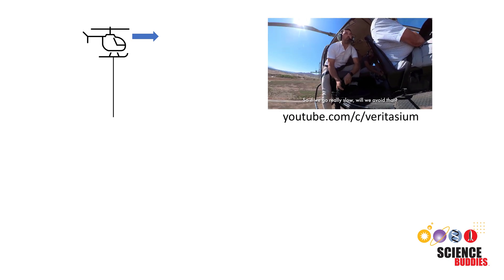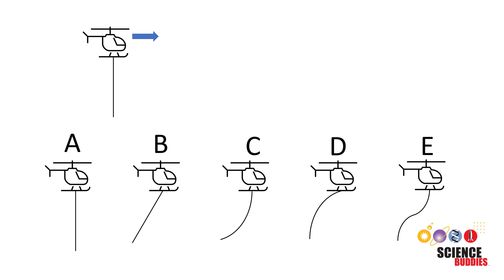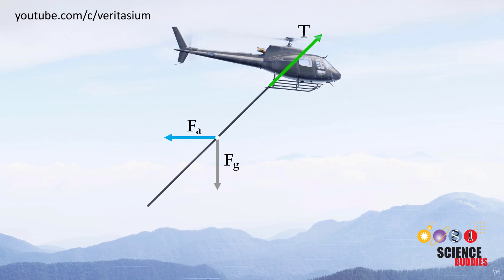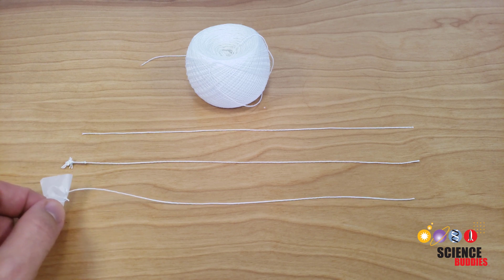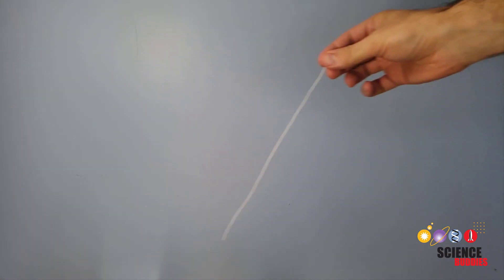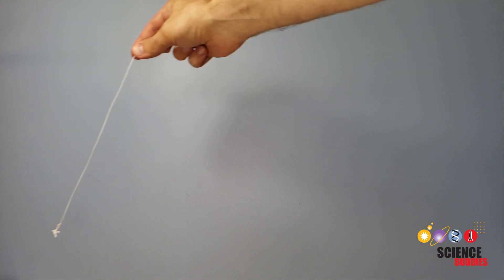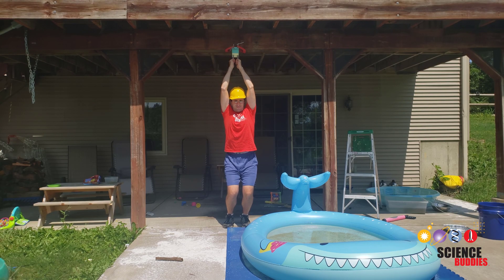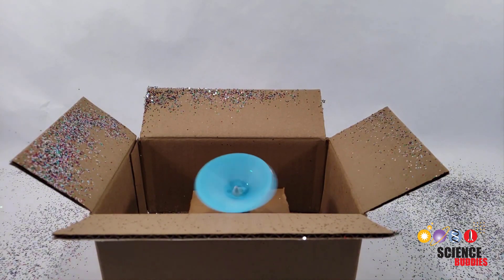Do Veritasium's Helicopter Rope Experiment at Home | Science Project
for yourself? You can do a simple version of the experiment at home with string! Great for a science classroom demonstration or some at-home science fun. Can you solve the riddle?

Science Buddies also hosts a library of instructions for over 1,500 other hands-on science projects, lesson plans, and fun activities for K-12 parents, students, and teachers! to learn more.